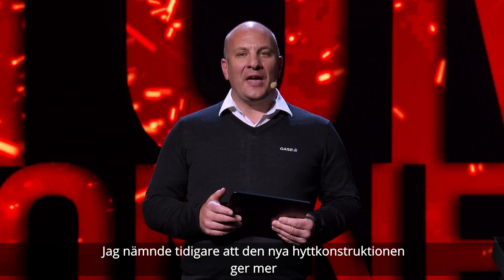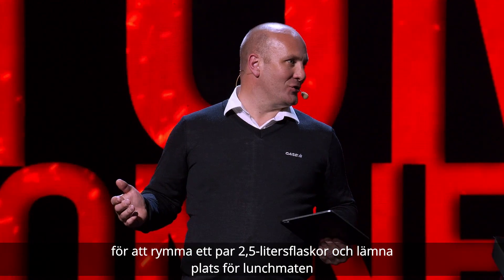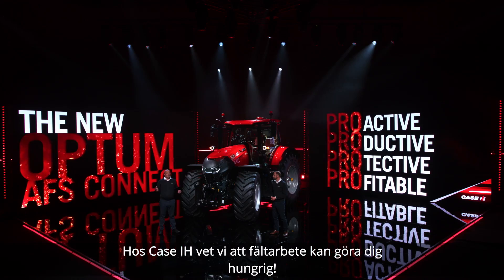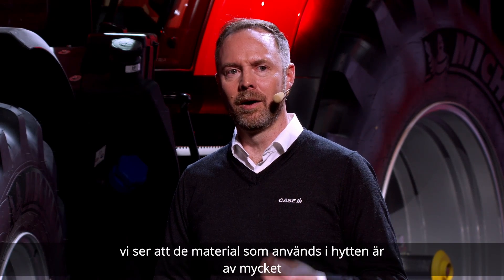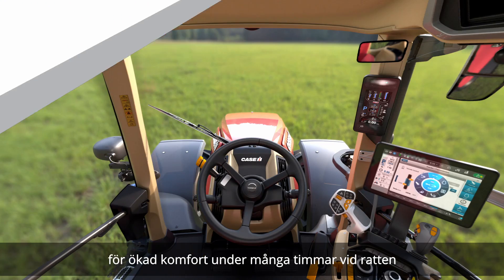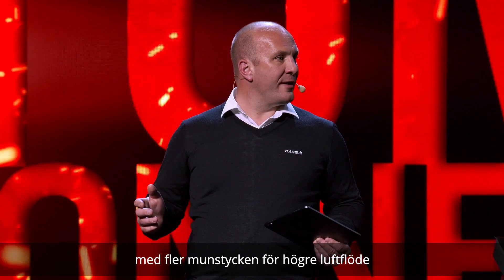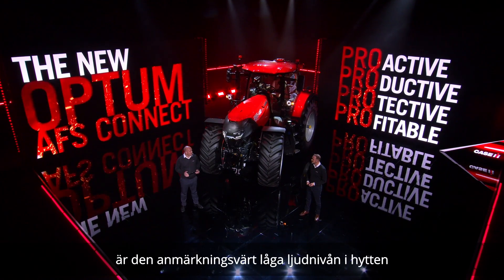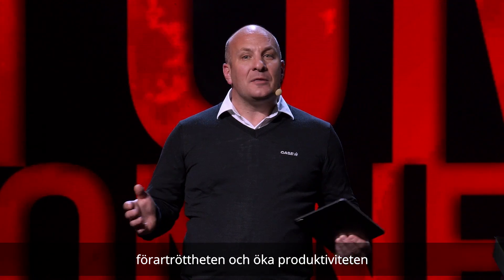NYA OPTUM AFS CONNECT #2 av 6 NY KOMFORT - FÖR PROFFS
Förmodligen tillbringar du väldigt många timmar i traktorhytten.
Det är därför nya Optum AFS Connect erbjuder dig all den komfort du behöver.

Ny kylbox•7,5 % mer volym i hytten•11 % mer glasyta•Lägre ljudnivå i hytten•Och mycket mer...

Optum AFS Connect - Gjord av proffs, för proffs.
Utforska den nu.